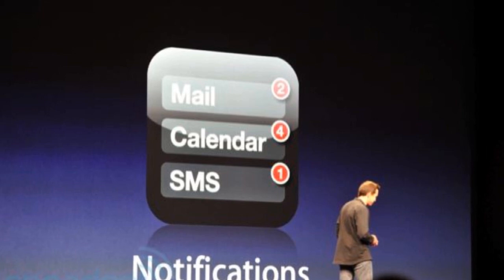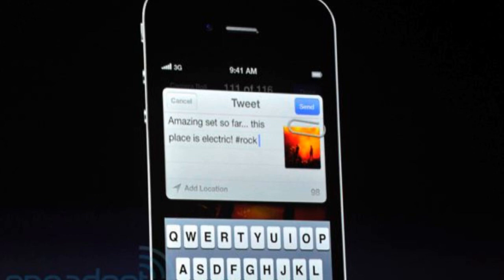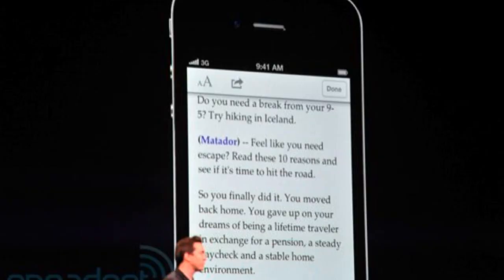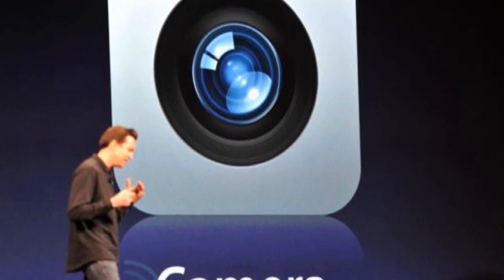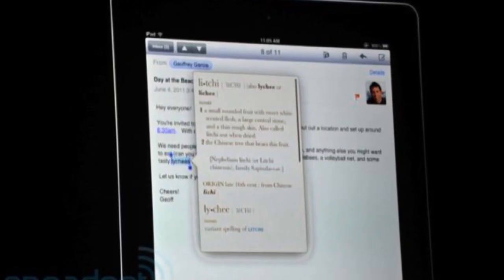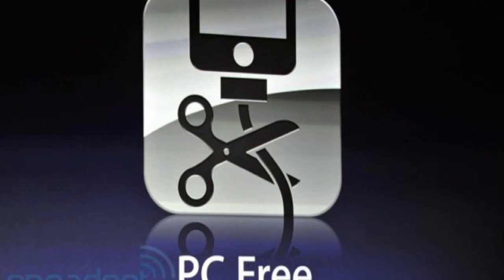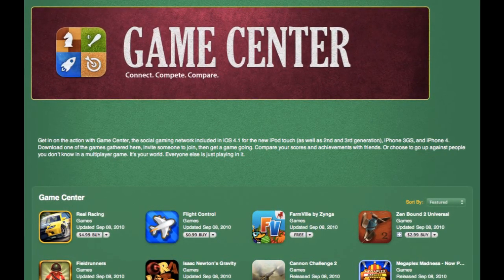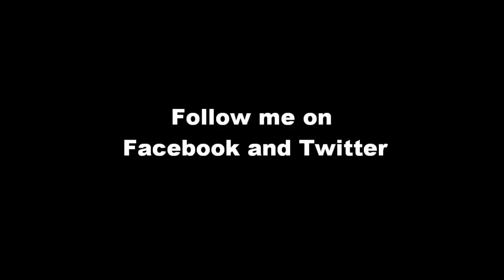iOS 5 Features and Complete Overview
WWDC 2011 was today and iOS 5 was released. Here are the features and overall an overview of iOS 5. iOS 5 packs alot of new and amazing features into your iPhone, iPod Touch, and iPad. iOS 5 features better notifications, a new keyboard design, ability to define words, flag emails, search emails,take pictures from lockscreen and use all new integrated features that come with iOS 5.